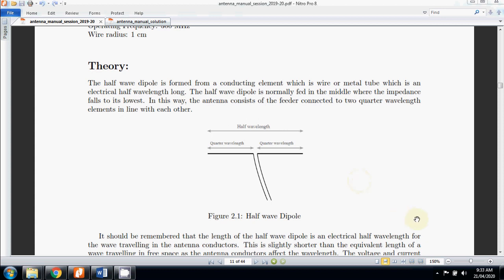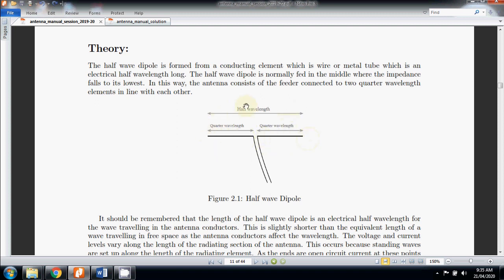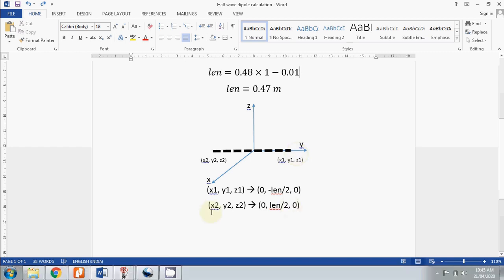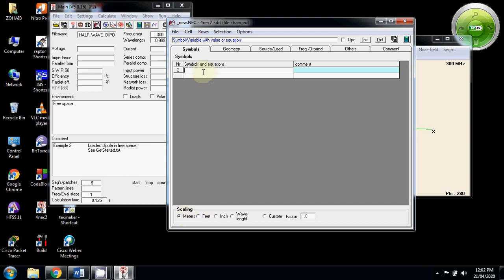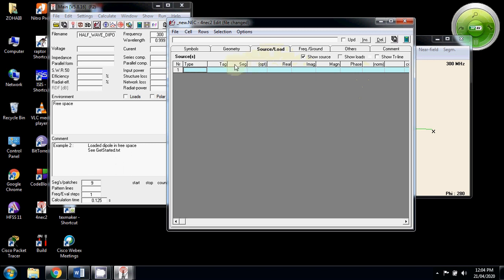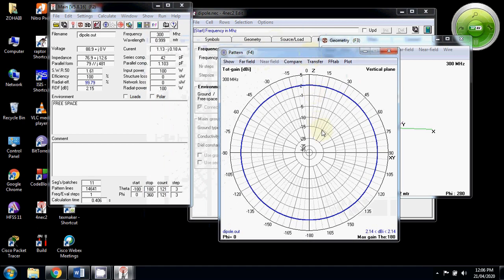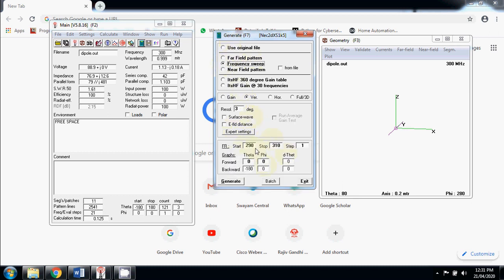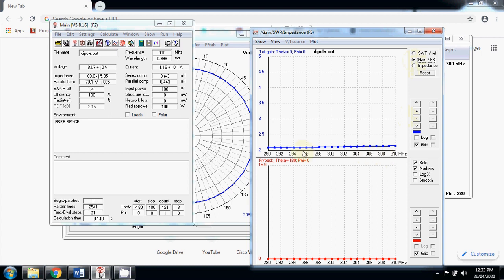Getting started with 4nec2 - Designing a half wave dipole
One can use this video tutorial to start learning 4nec2 software